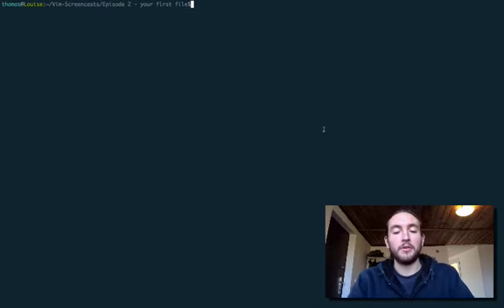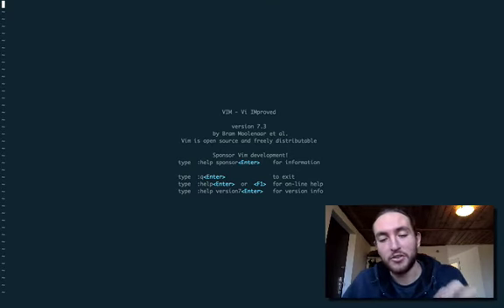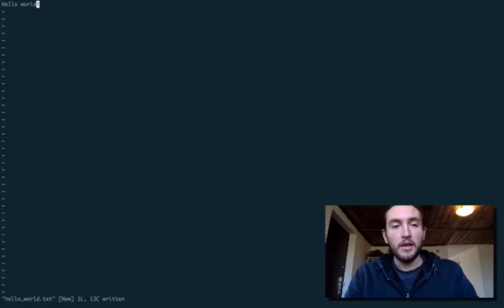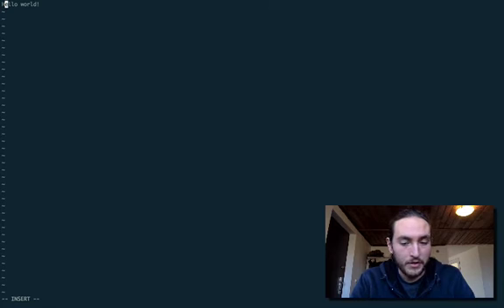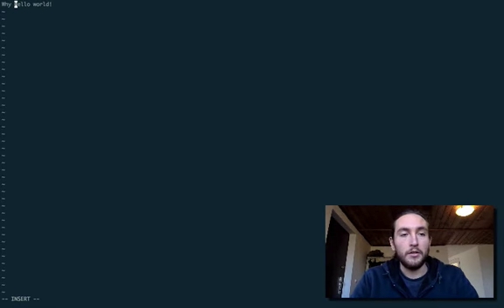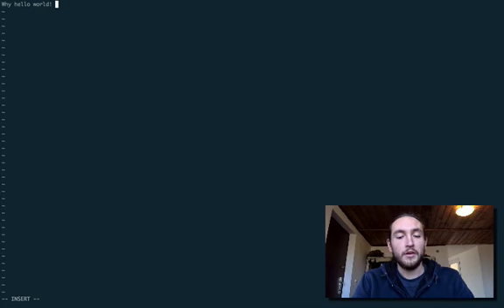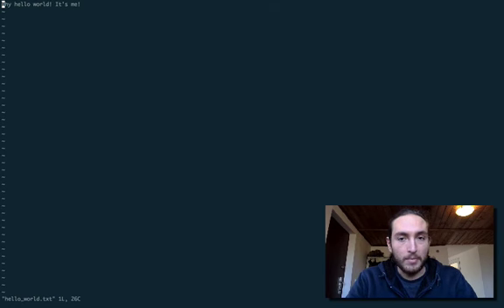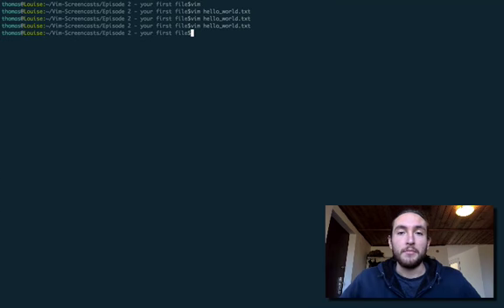Badass Vim Tutorials - 02 - Your first file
i - insert mode (before the cursor)
a - insert mode (after the cursor - think "append")
I - insert mode (at the beginning of the line)
A - insert mode (at the end of the line)

Esc - exit insert mode and return to normal mode

:w - save (think "write")
:q - quit
:wq - save and quit
:q! - quit without saving